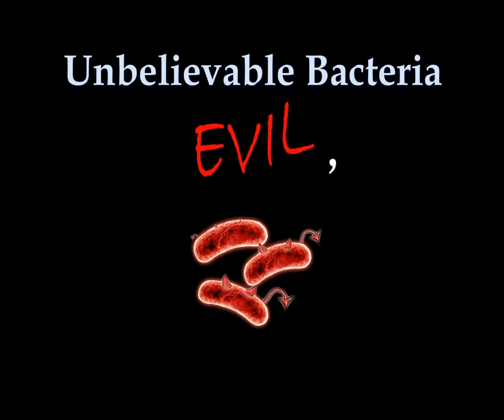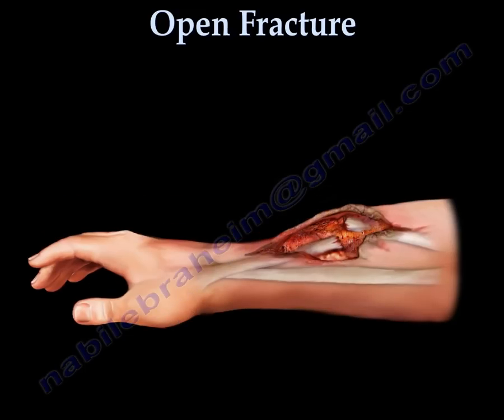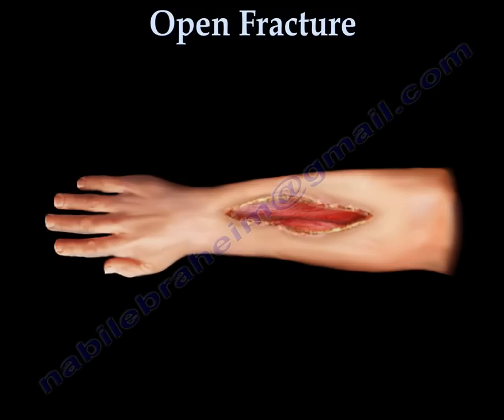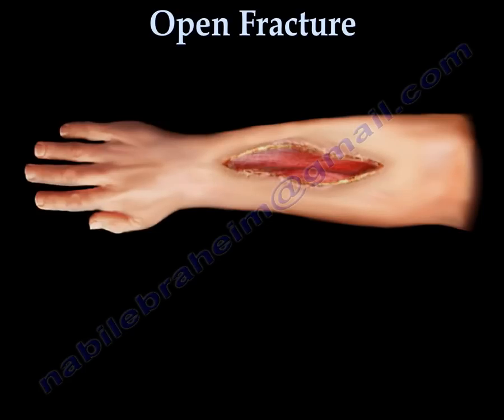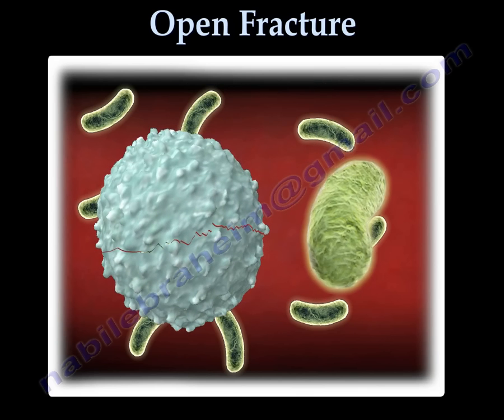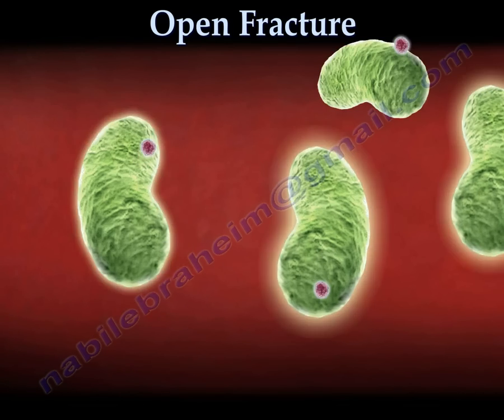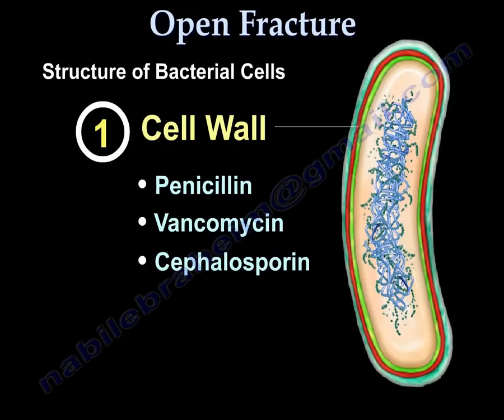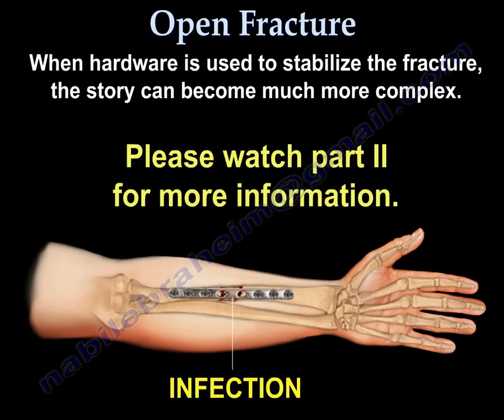BACTERIA ,antibiotics - Dr. Nabil Ebraheim, M.D.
Dr. Ebraheim’s educational animated video explaining about Bacterial infection.
Why do open fractures have increased risk for infection?
The presence of bacteria within an open wound increases the risk of colonization when hardware is used. Once the hardware is colonized, the bacteria grows rapidly. During the rapid growth phase, the bacteria secretes a polysaccharide sugar layer, called a “biofilm”, or slime layer that encases the bacteria. This biofilm provides protection to the bacteria against the body’s defenses and antibiotics.
Within the biofilm, there are channels that allow the bacteria to pass nutrients, messaging signals, and even DNA to each other. The bacteria pass on their DNA by:
1.Transformation
2.Transduction
3.Conjugation
Transformation is when a bacterial cell ruptures, releasing its DNA, which is then taken in by another bacteria. Transduction occurs when DNA is transferred from one bacterium to another by a virus. Phage DNA and proteins are made and bacterial chromosomes are broken up, completing the gene transfer. The phage release themselves from the host, carrying either bacterial or phage DNA. Conjugation occurs when two bacteria attach themselves together with a sex pilus and exchange their DNA.
So, how does the bacteria become resistant to antibiotics?
The bacteria can alter the genes they express by as much as 50-60%. By doing this, the bacteria can produce enzymes such as beta-lactamases, which destroy certain antibiotics before they can reach their target site. They can also make Efflux pumps which expel antibacterial agents from the cell before it can reach its target site. Finally, by expressing different genes, the bacterial cell wall can be altered to no longer contain the binding site of the antibiotic agent. Because the antibiotics cannot break through the biofilm and access the bacteria, the bacterium in the biofilm can become up to a thousand times more resistant to the antibiotics by the different mechanisms previously discussed.
So, if there is biofilm on the hardware, what can the physician do?
The only proven treatment, is to remove the hardware and wash the wound. However, removal of the hardware is a problem if the fracture is not healed and the fixation is needed. The physician may decide to suppress the infection, leaving the hardware until the fracture has improved. Or, the physician may decide the remove the hardware and seek an alternative method for stabilizing the fracture, such as an external fixator, and then using a biological material to help heal the fracture.
These are the issues that make infection with hardware so complex!